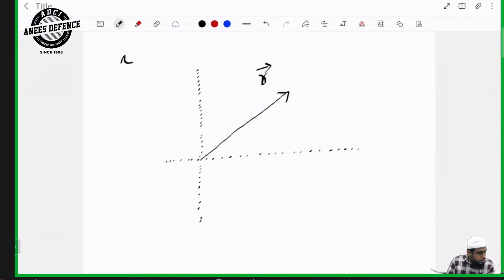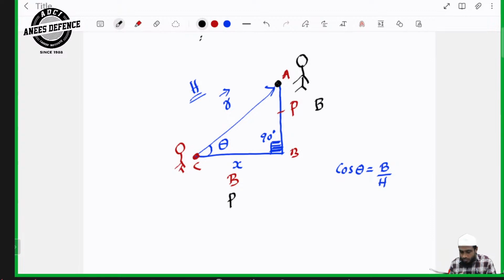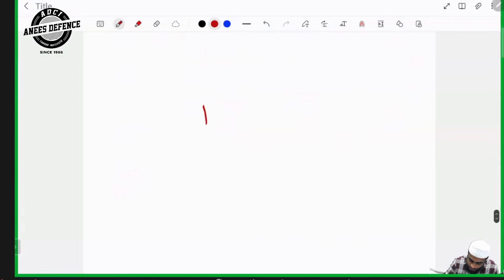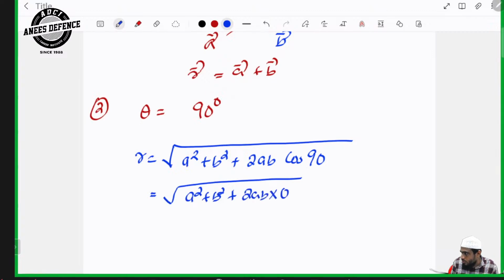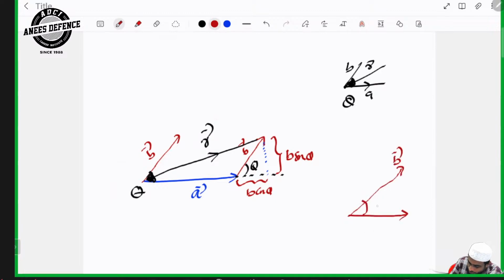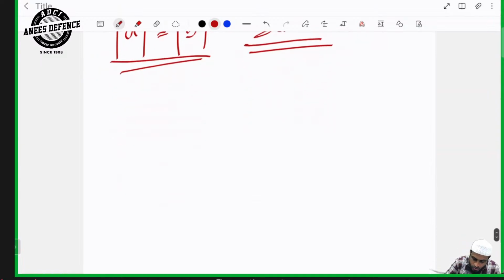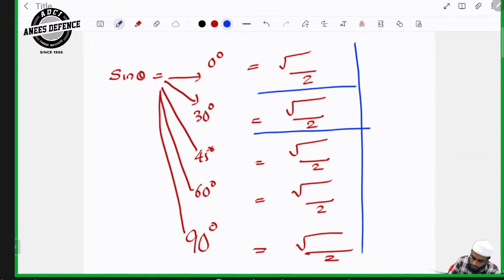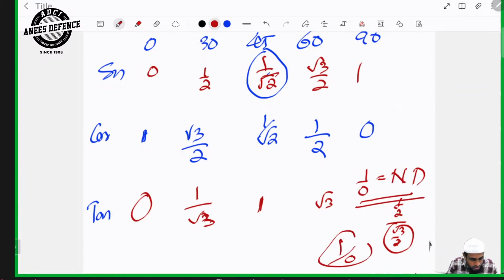ADCI-LIVE PYQ SOLVING (JEE) I ADCI